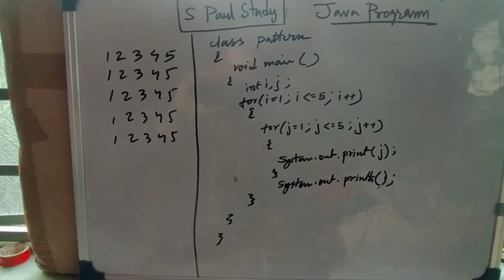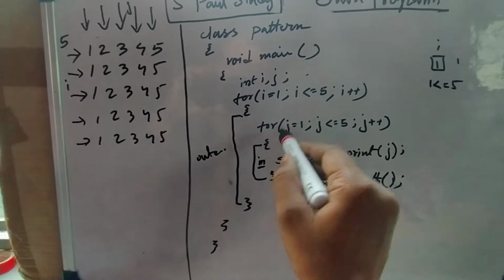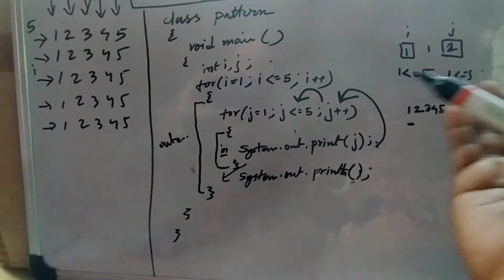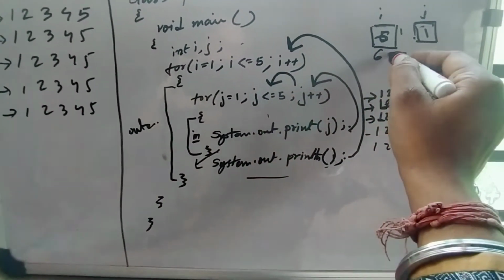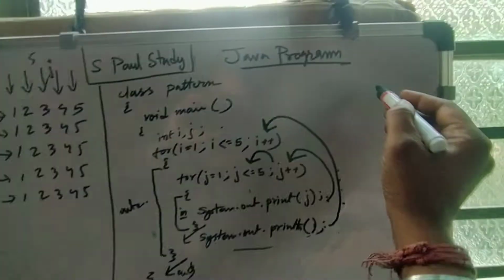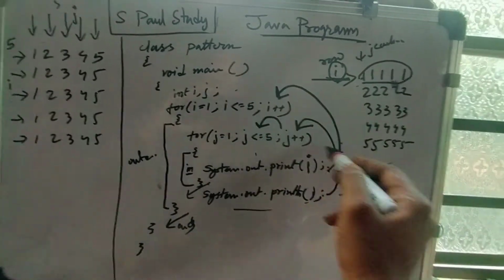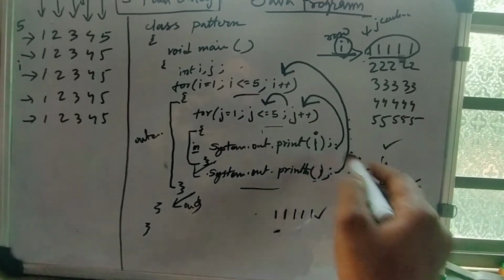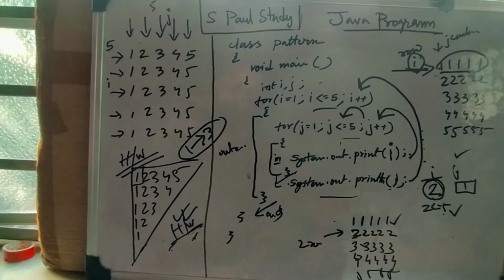Java program Based on Pattern lecture 3